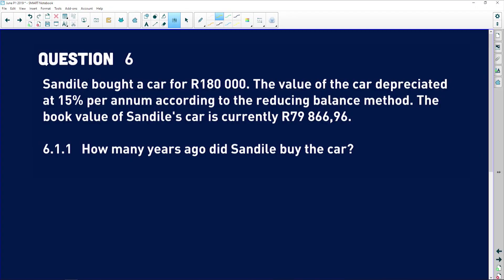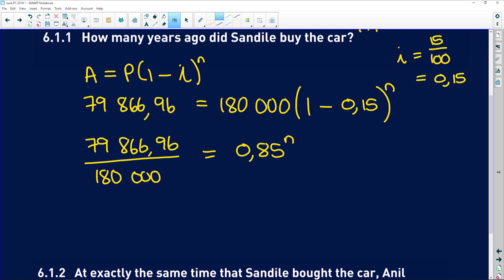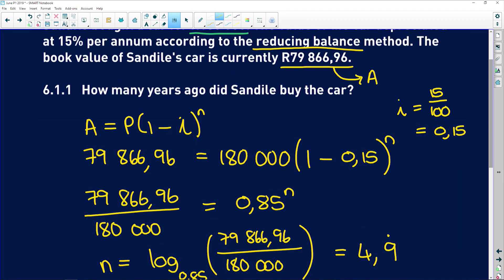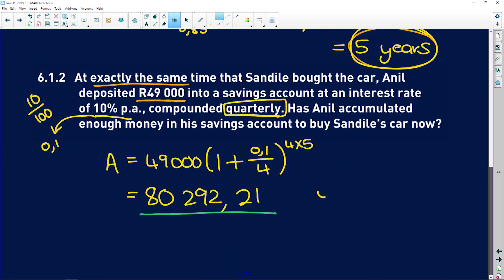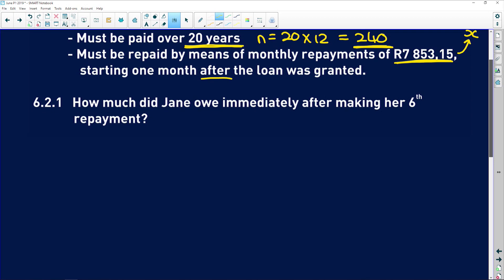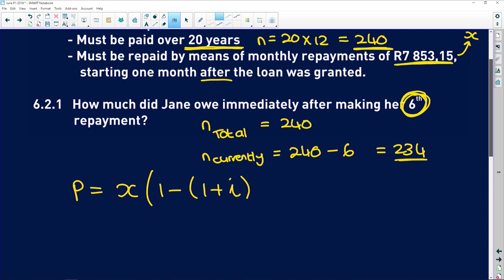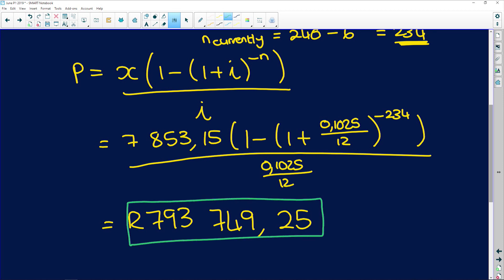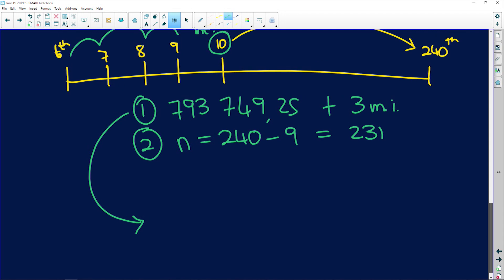Maths: Grade 12 Paper 1 June 2019: Financial Maths Q6